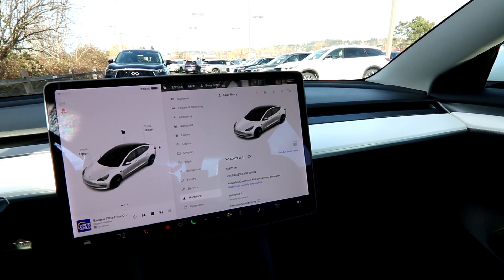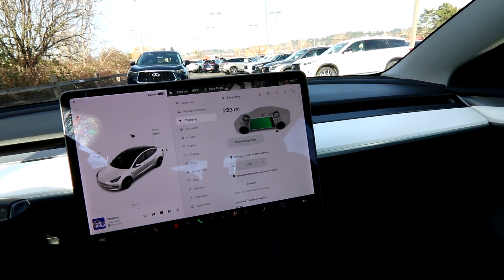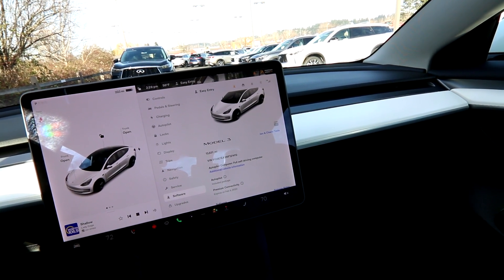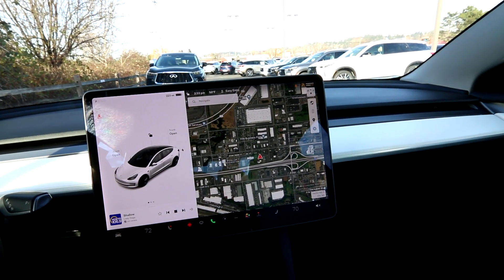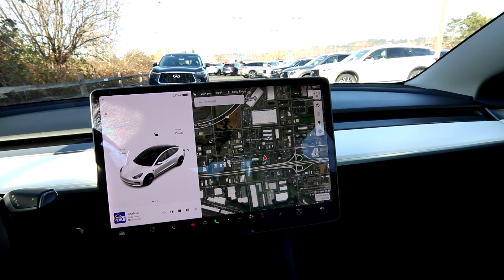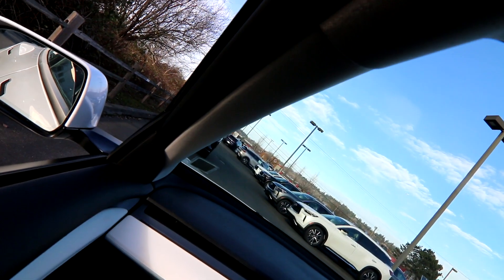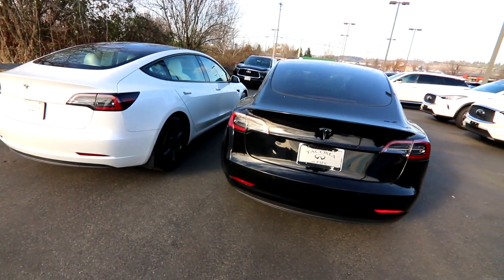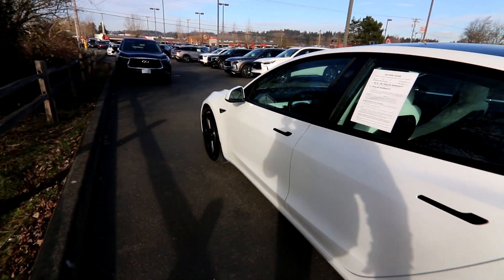2022 LFP Battery Tesla Model 3 RWD Versus Lithium Ion Standard Range Plus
We compare all the differences between a 2022 LFP equipped Model 3 versus a 2019 Model 3 Standard Range Plus which is replaces. We talk about the differences between Lithium-Ion batteries versus LFP or Lithium Iron Phosphate. We talk about the new Tesla glass, Megaphone Update and differences in weight and performance.